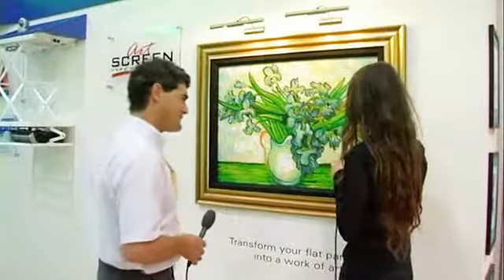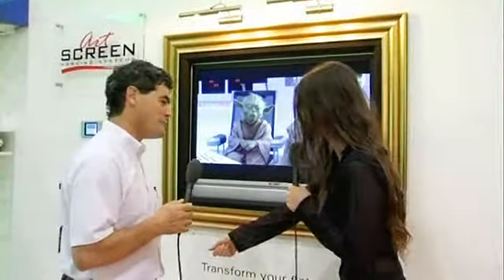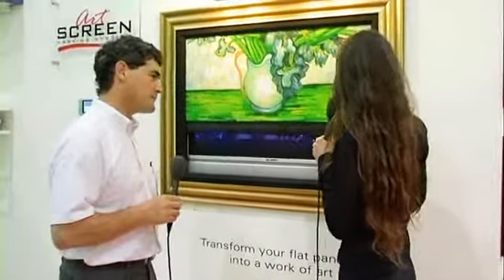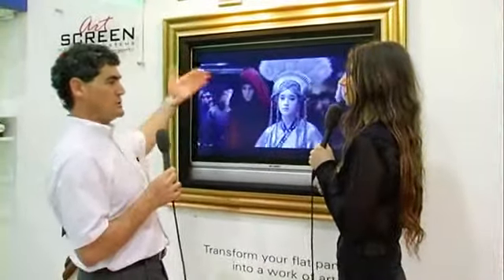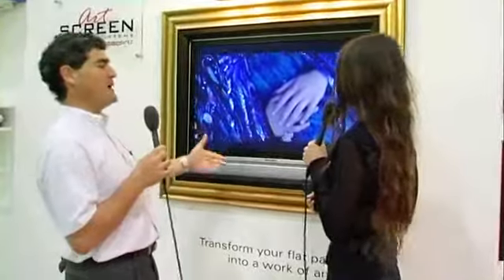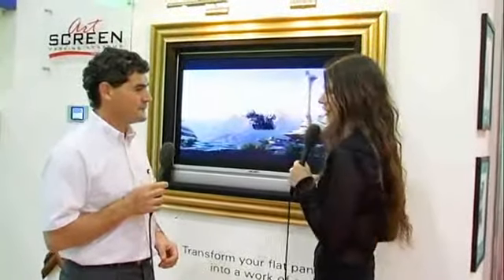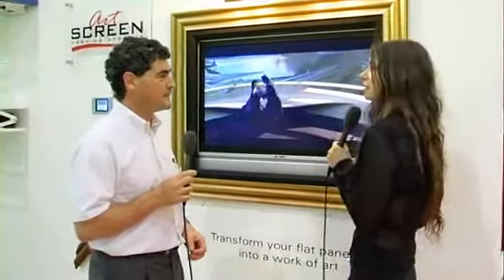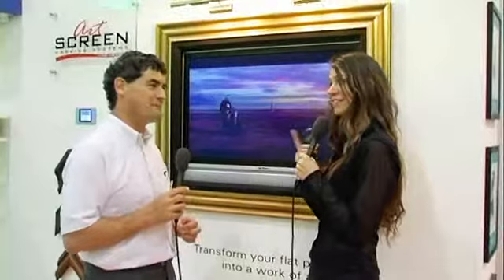Art Screen painting for TV integration (CEDIA UK 2006)